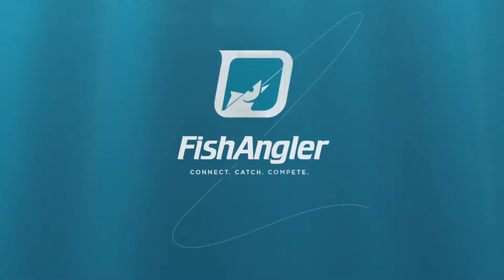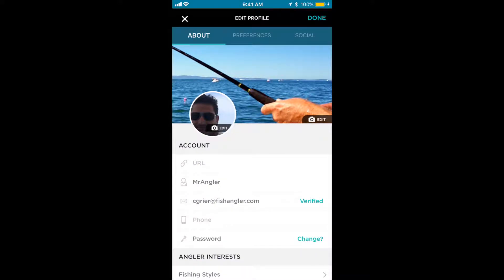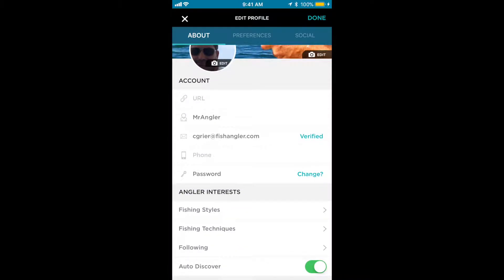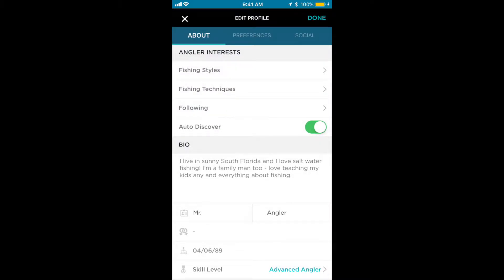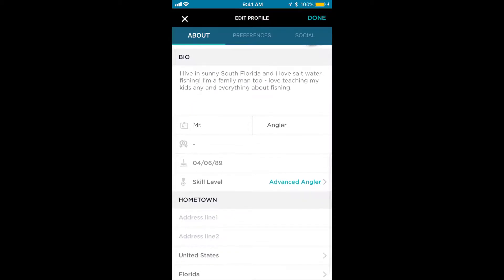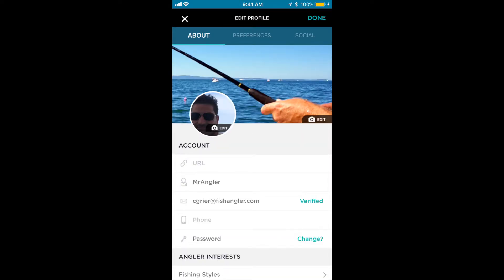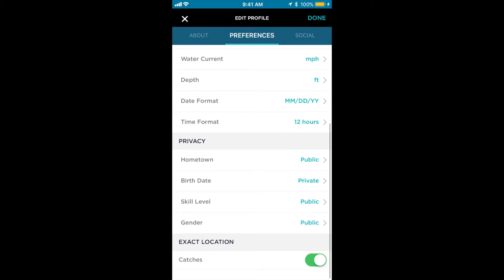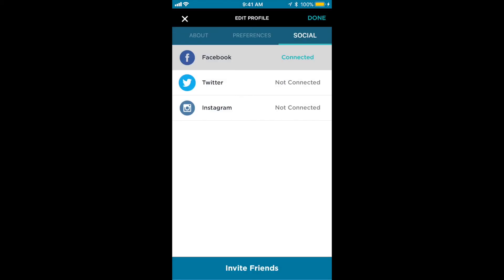FishAngler Quick Tips: How to Access User Profile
Here's some tips on how to use the User Profile feature on the FishAngler App.

1. To access the User Profile, tap "More".
2. If you would like to alter your profile, tap "Edit Profile".
3. To view your profile, tap the photo next to your name.
4. From here you can still edit by tapping "Edit" on the top right corner
5. To change your profile picture, tap "Edit" within the photo circle, tap "Edit" again which takes you to your camera roll.
6. Select the photo you want featured.
7. You can do the exact same steps to change your background photo.
8. While in the "Account" section, you can scroll down to fill in your user information and "Angler Interests," bio, skill level and location.
9. Tap the "Preferences" tab up top to edit your fishing preferences and Privacy Settings.
10. Tap the "Social" tab to connect or disconnect your social media accounts to FishAngler.

Follow FishAngler everywhere!